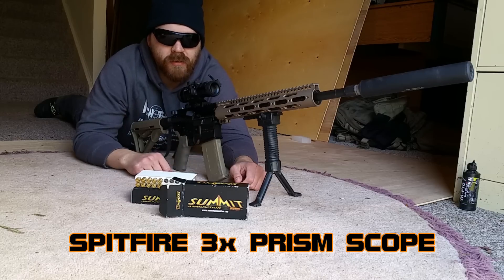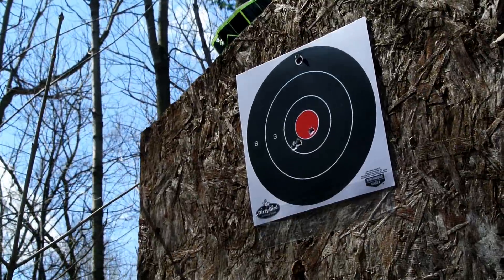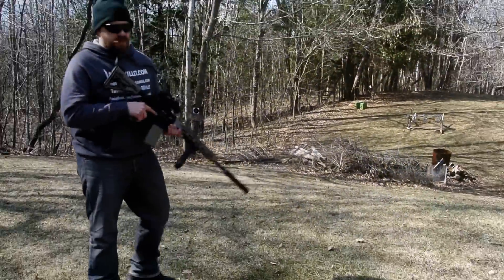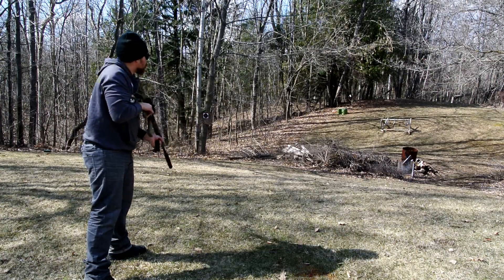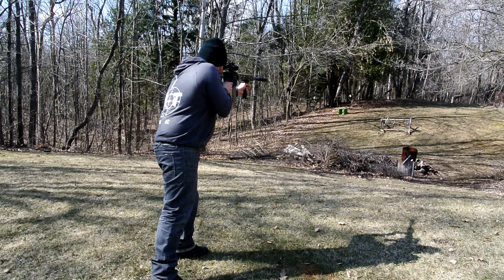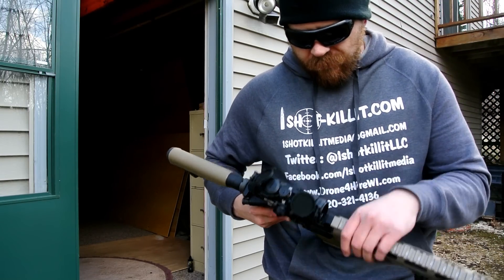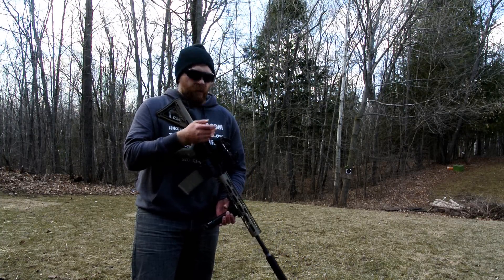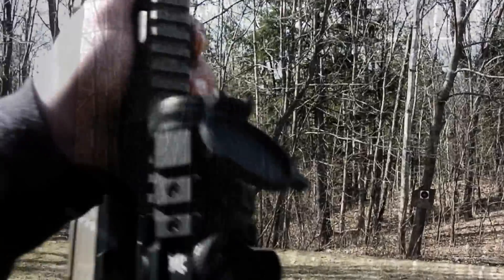VORTEX SPITFIRE PRISM 3x - Range Review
I do a quick range review of the Vortex Spitfire Prism 3x Scope.

I own all rights to this production, I own the Video, Stills, Audio, Music, I own it all.